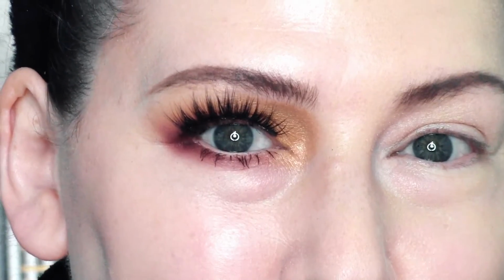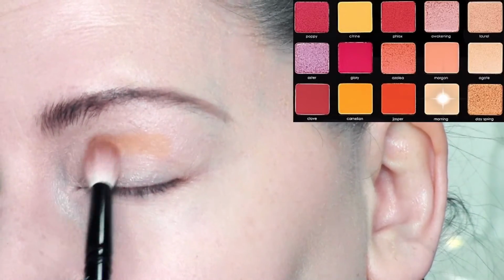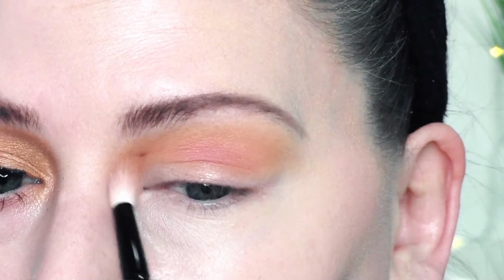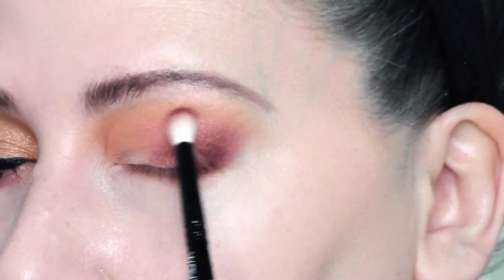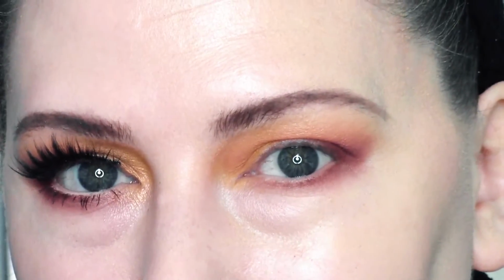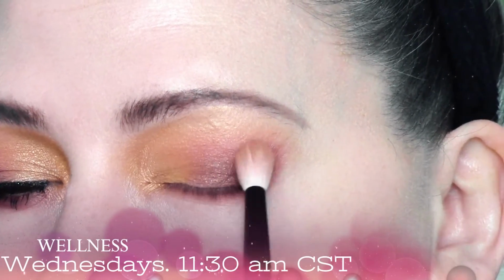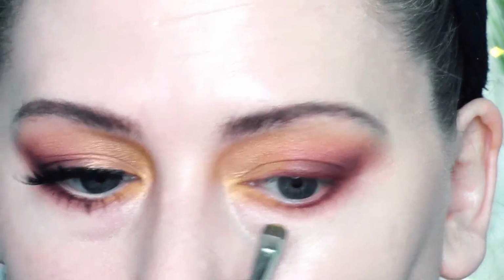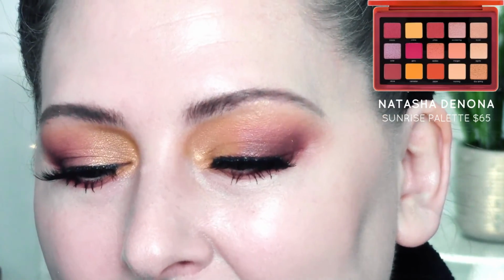*NEW* MATURE FALL EYE SHADOW LOOK🧡FALL MAKEUP TUTORIAL🧡SUNRISE PALETTE ☀️HOODED EYES MAKEUP 2021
Hello Lovelies!***Please watch in HD*** I hope you enjoy this HOODED EYES DIARIES Part 14- SUNRISE eye shadow look for hooded eyes (this week was supposed to be Part 13 but I decided to swap 13/14 out because I really wanted to share this with you asap! Part 13 coming to you next Monday- wearable blue eyeshadow look as requested)! 😘 My beautiful YouTube family, I thank you from the bottom of my heart for your continued support on this amazing adventure! 🙏❤️

Much Love, ❤️😊Bren~

Please let those Ads play, my friends! That helps me keep coming to you with new products as well as giveaways!!

🌷PRODUCTS USED/MENTIONED🌷

• TARTE BABASSU FOUNDCEALER (just finished filming foundation wear test prior to this eye look)
• ICONIC LONDON SCULPT & BOOST EYEBROW CUSHION (MEDIUM- BRUNETTE)
• MAC PAINT POT (Bare Study)
• NATASHA DENONA Sunrise Palette
Morning
Morgan
Citrine
Clove
Agate
Glory

🌷NAIL POLISH WORN IN THIS VIDEO- ESSIE (Mod Square)

 🌷HOODED EYES DIARIES🌷(Every Wed. 11:30 CST)

• SMOKEY EYE LOOK FOR HOODED EYES | Part 5- SMOKEY EYE SHADOW TUTORIAL| SMOKEY EYE TUTORIAL | SMOKEY EYE LOOK

Camera used- Canon VIXIA HF R30 handycam/camcorder

Much love, 😘 Bren~